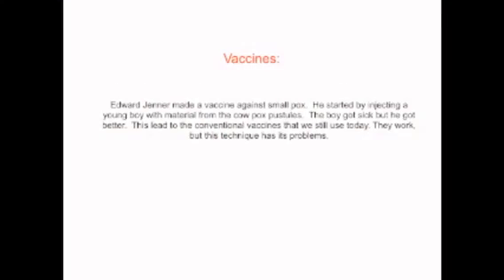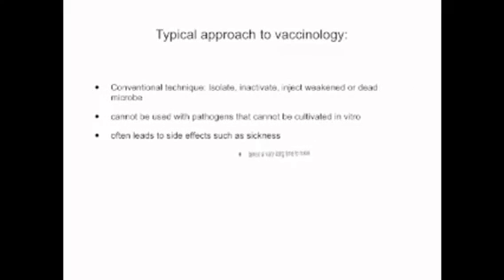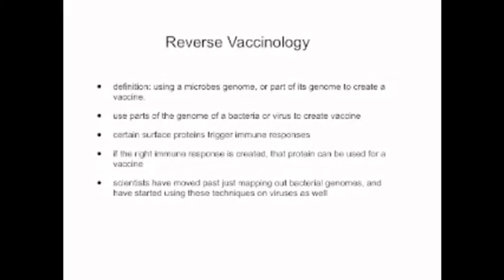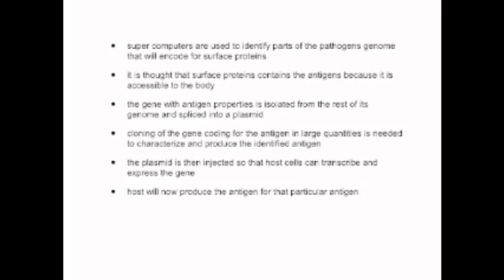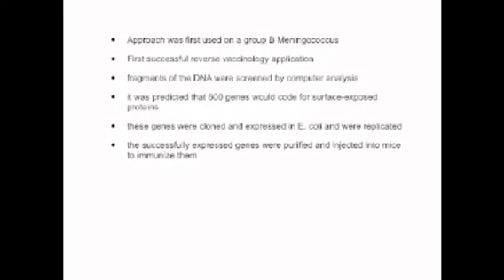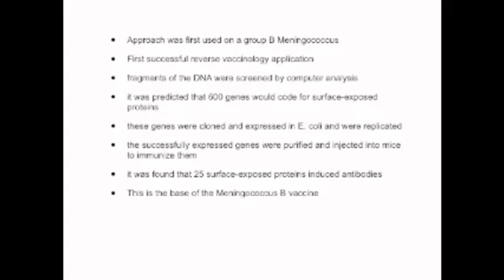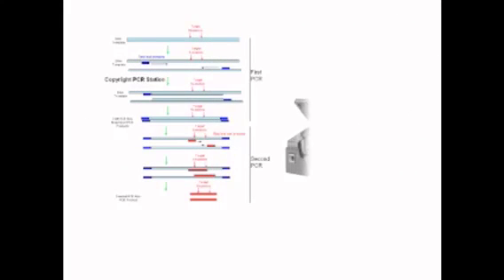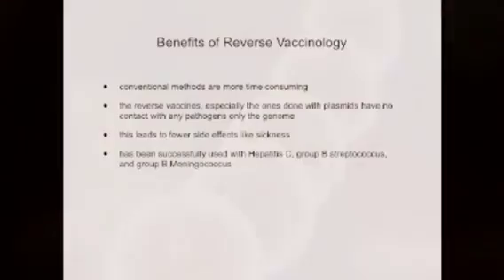Reverse vaccinology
Description of r.v